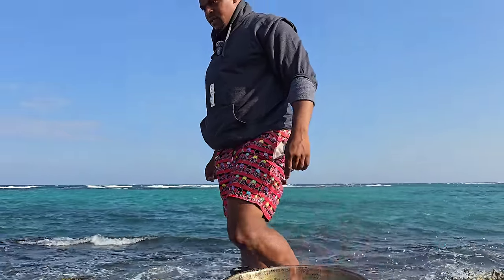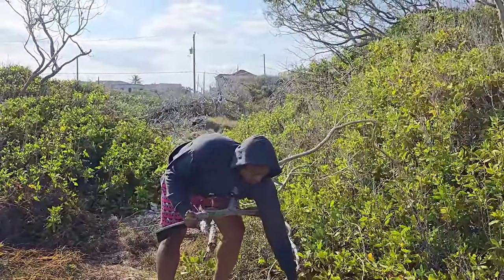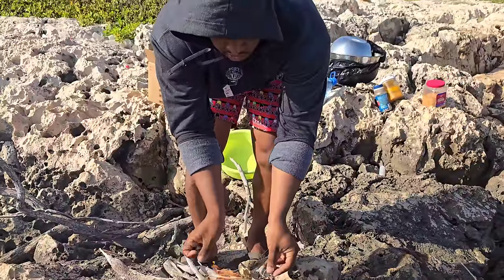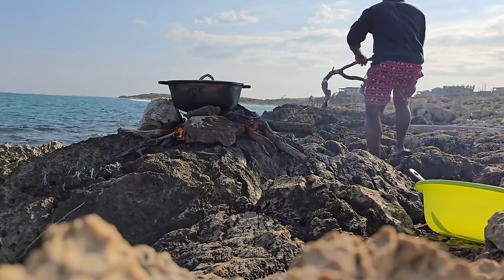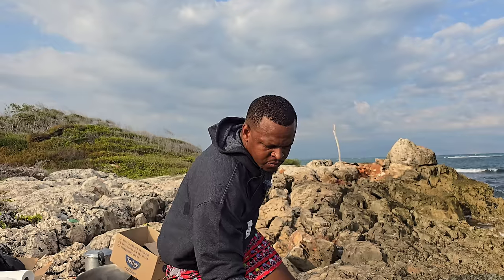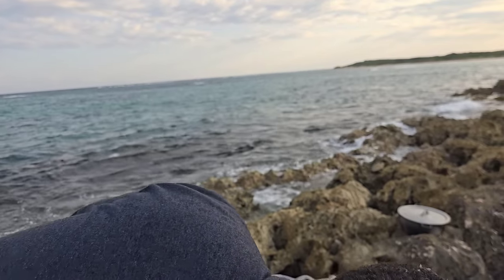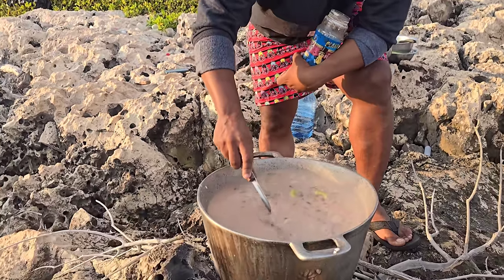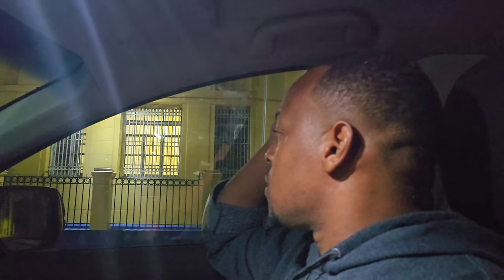Downtown Kingston at night | feeding the homeless | beautiful view | curry chicken